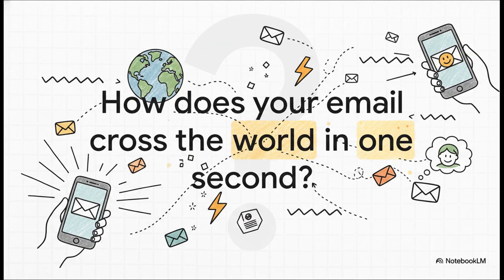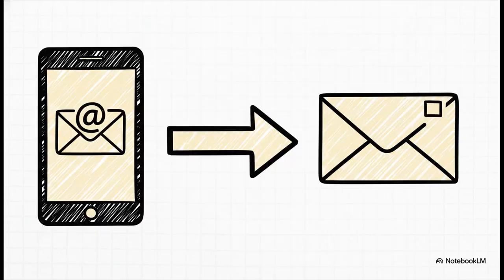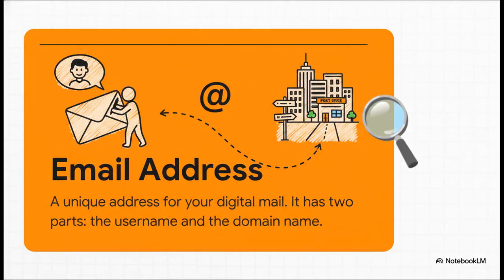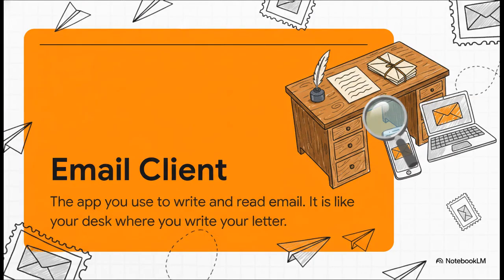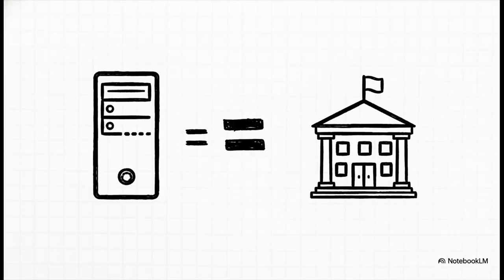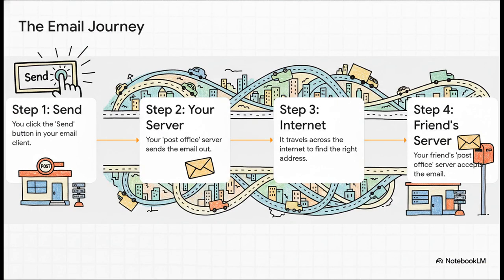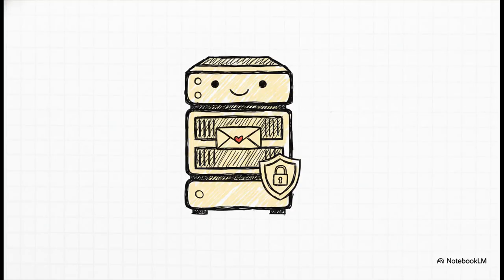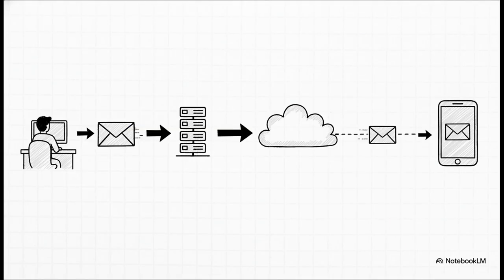What is Email How it Works & Travels the Internet Simple Guide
Sending an email feels instant, but behind the scenes, your message goes on a complex journey through multiple servers to reach its destination. In this video, we trace the path of an email from your "Sent" folder to your friend's "Inbox." We explain the role of Mail Servers (the digital post offices) and simple protocols like SMTP in a way that anyone can understand!